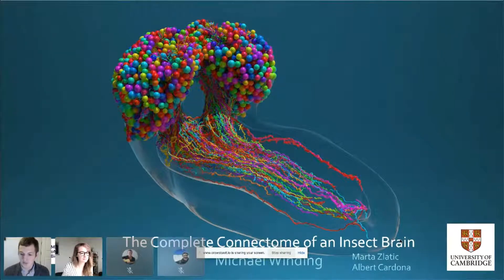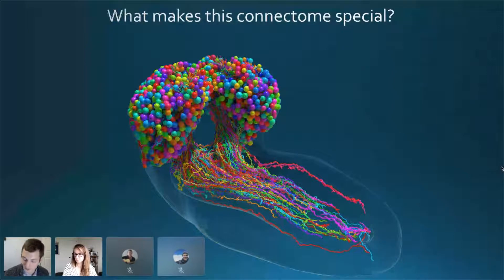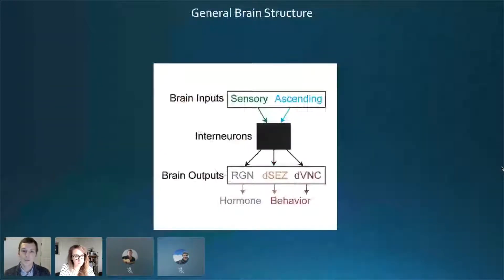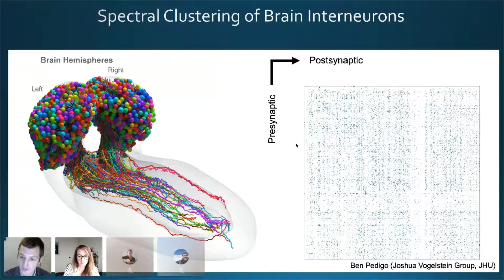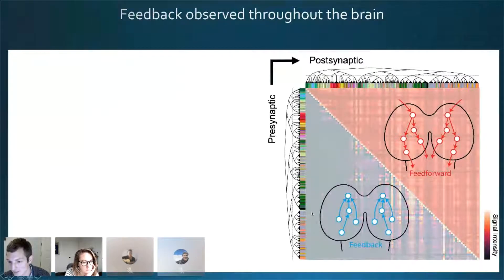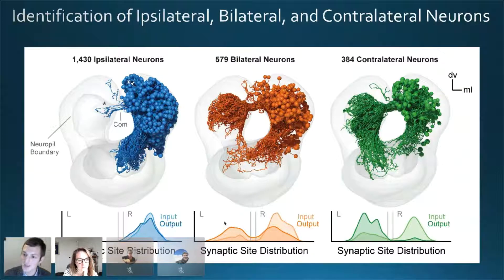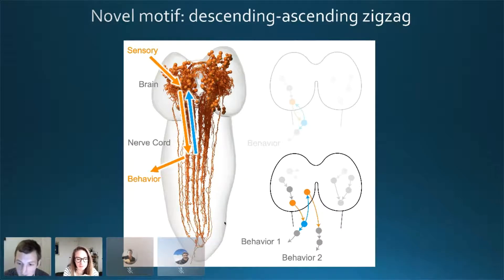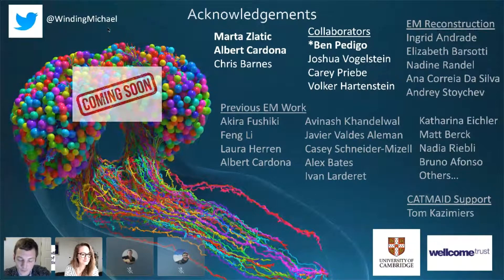Michael Winding (he/him) : The complete connectome of an insect brain...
Michael Winding (he/him) - University of Cambridge - @WindingMichael - Brains must integrate complex sensory information and compare to past events to generate appropriate behavioral responses. The neural circuit basis of these computations is unclear and the underlying structure unknown. Here, we mapped the comprehensive synaptic wiring diagram of the fruit fly larva brain, which contains 3,013 neurons and 544K synaptic sites. It is the most complete insect connectome to date: 1) Both brain hemispheres are reconstructed, allowing investigation of neural pathways that include contralateral axons, which we found in 37% of brain neurons. 2) All sensory neurons and descending neurons are reconstructed, allowing one to follow signals in an uninterrupted chain—from the sensory periphery, through the brain, to motor neurons in the nerve cord. We developed novel computational tools, allowing us to cluster the brain and investigate how information flows through it. We discovered that feedforward pathways from sensory to descending neurons are multilayered and highly multimodal. Robust feedback was observed at almost all levels of the brain, including descending neurons. We investigated how the brain hemispheres communicate with each other and the nerve cord, leading to identification of novel circuit motifs. This work provides the complete blueprint of a brain and a strong foundation to study the structure-function relationship of neural circuits.